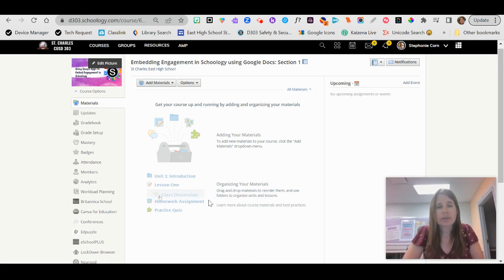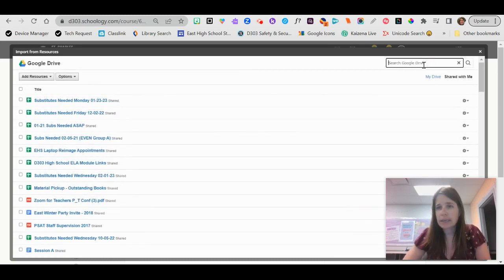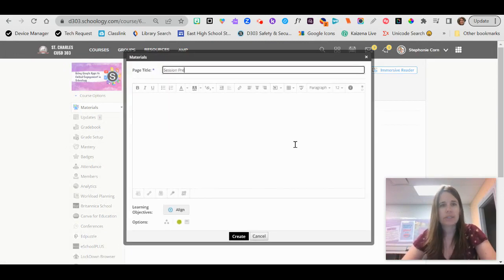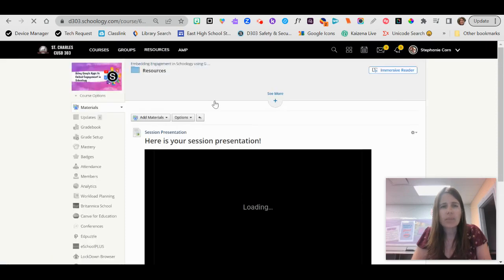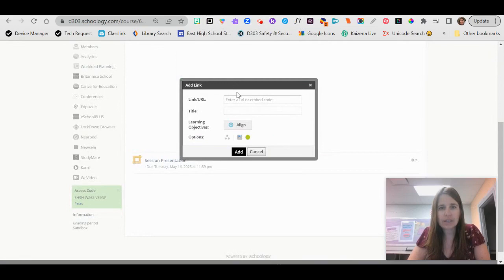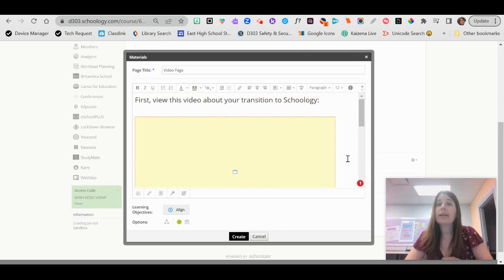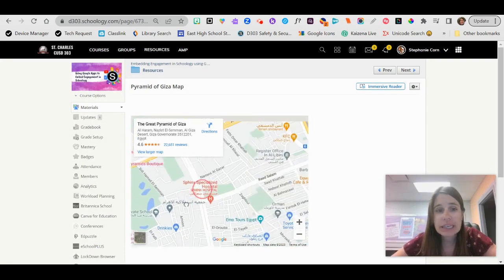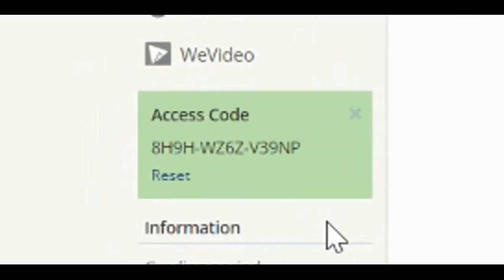Embedding Engagement in Schoology with Google Apps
0:00 Introduction
1:30 Changing your Course Picture
2:40 Adding a folder description image
4:45 Embedding a course header created with Google Drawings
9:00 Embedding Google Drive files as view-only
12:10 Embedding a collaborative Google file
14:50 Embedding a Google Form
16:50 Embedding videos on a page
20:50 Embedding Google Maps